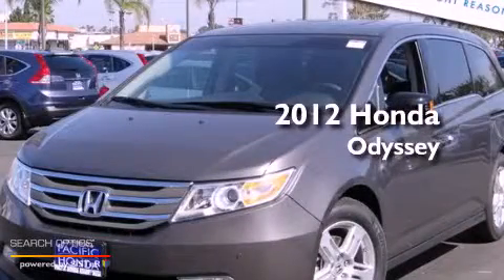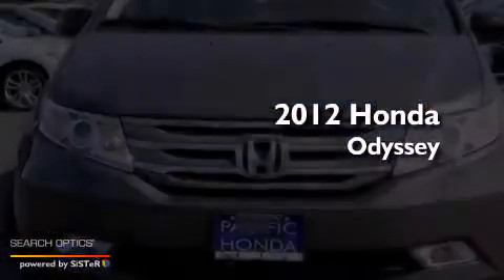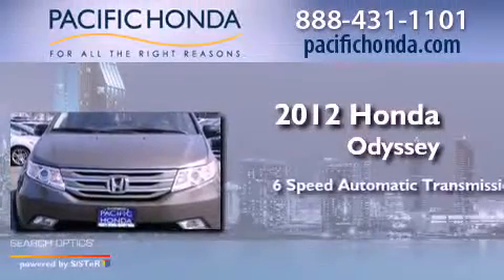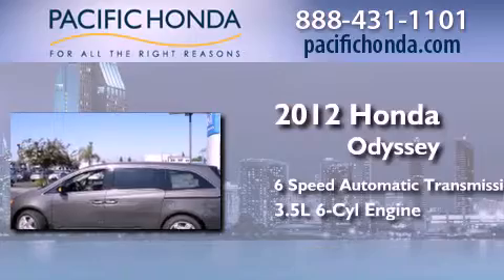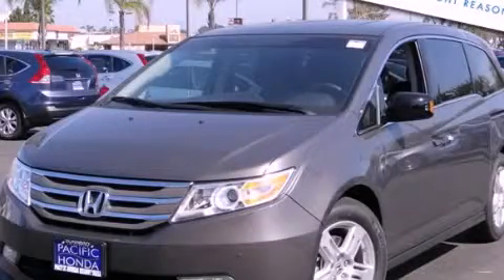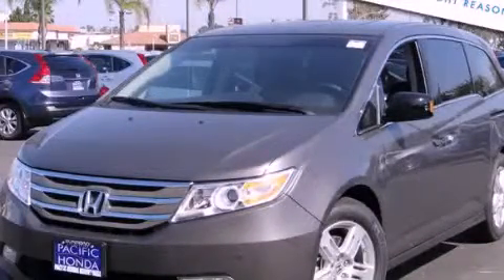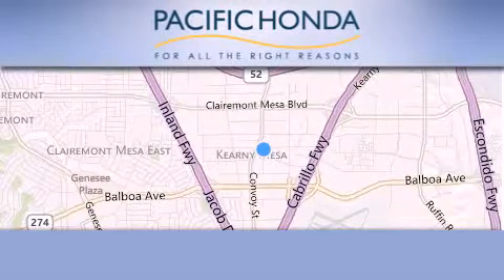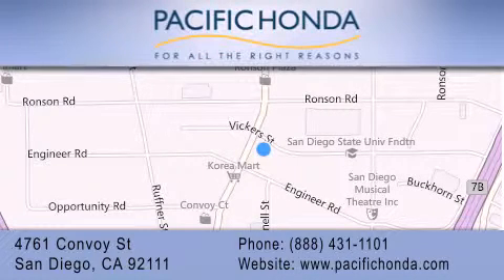2012 Honda Odyssey San Diego CA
Year : 2012
 Make : Honda
 Model : Odyssey
 Engine : 3.5L V6
 Trans . : Automatic 6-Speed
 Exterior : Smoky Topaz Met
 Miles : 10

 Stock : 124390